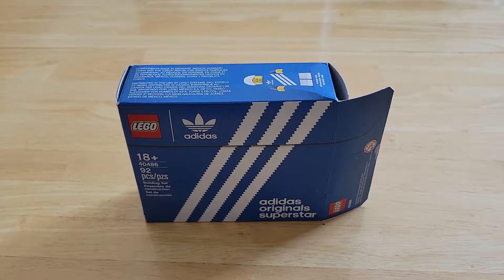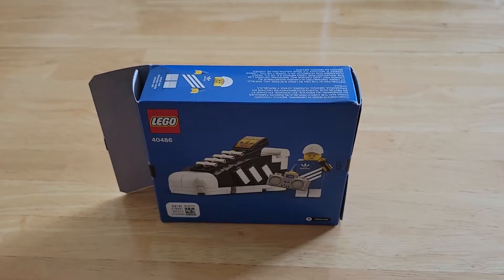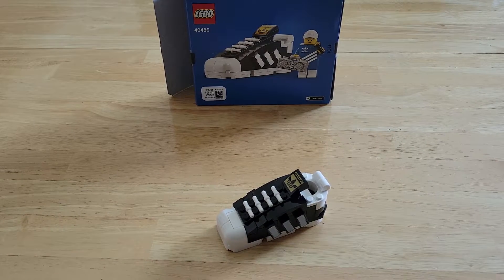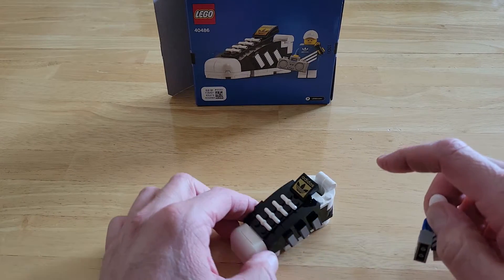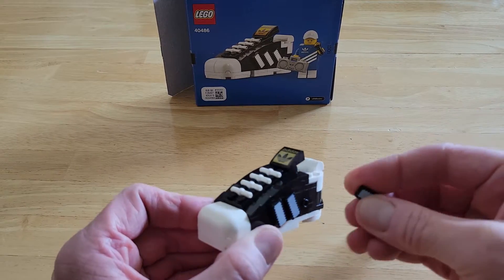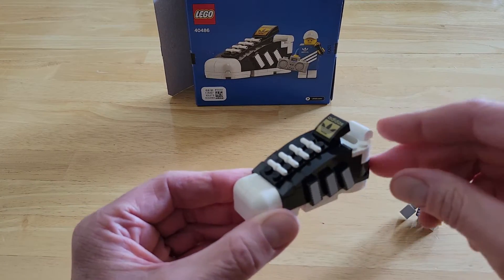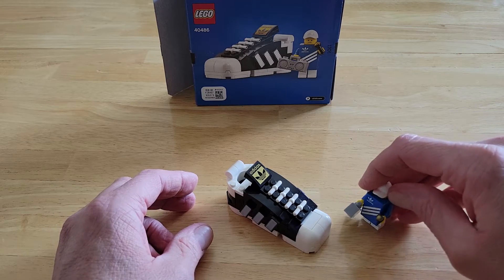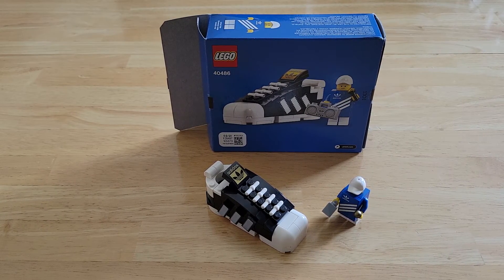Mini Review on a Mini Shoe!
A mini review on the LEGO set # 40486, adidas Originals Superstar.

This was a gift with purchase (GWP) when you spent $85 (USD) at LEGO Shop at Home or in a LEGO Store.